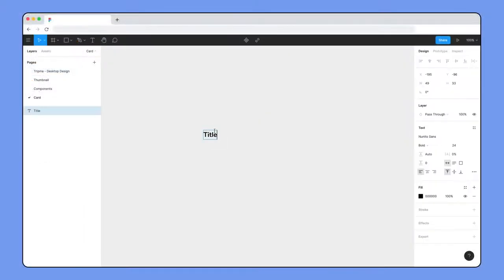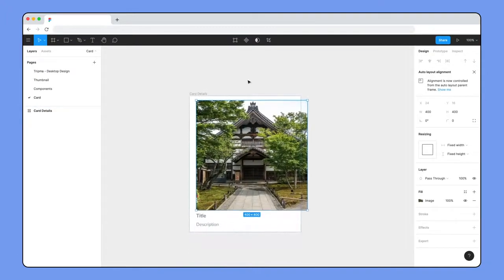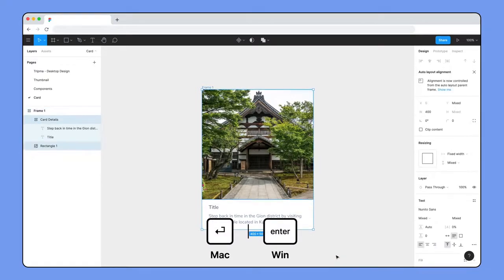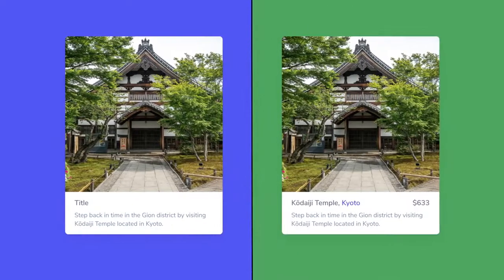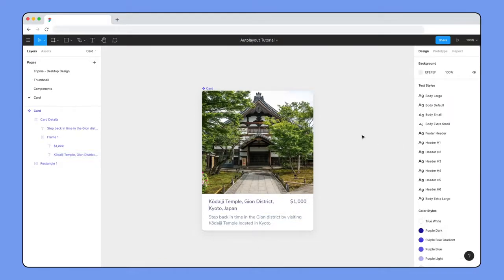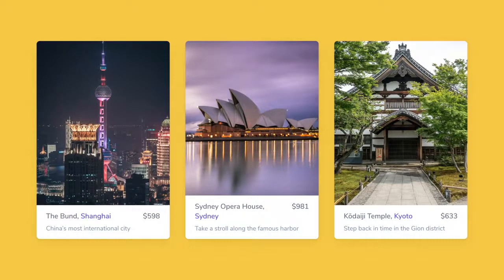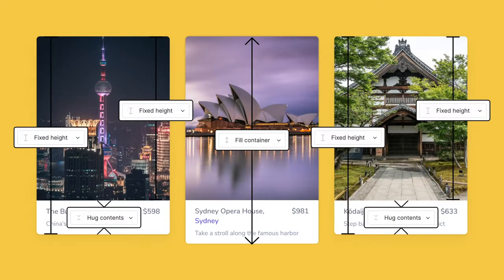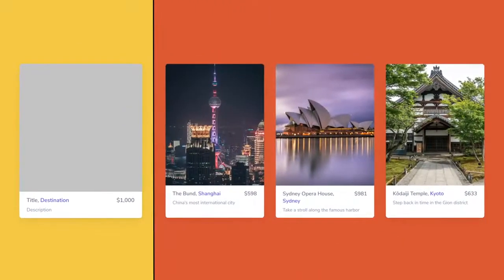Figma tutorial Card component with auto layout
Figma is free to use.

Auto Layout can be added to Frames to create dynamic Frames and Components that respond to the size of their child objects, such as a button that grows with the length of its label. In this video we'll teach you more advanced Auto Layout techniques to create a flexible card component for a trip planning website.